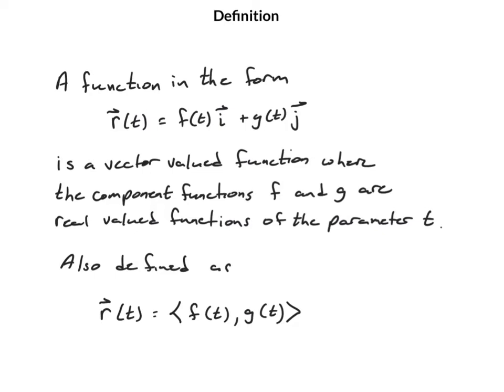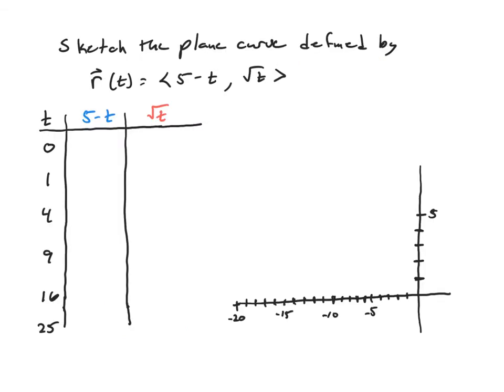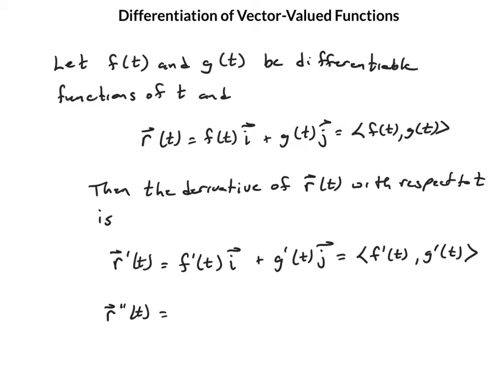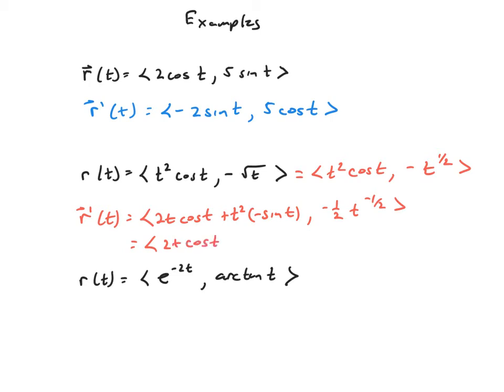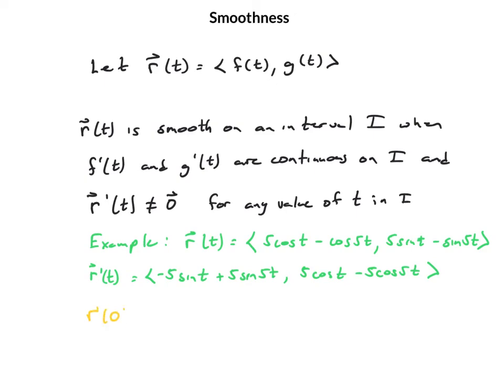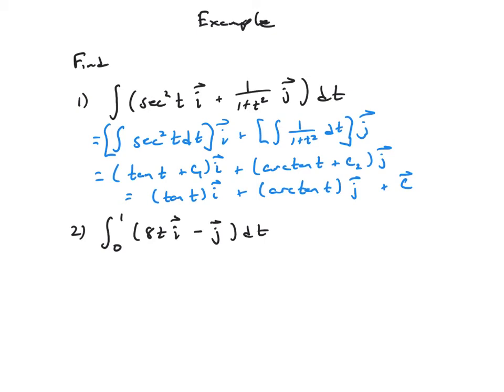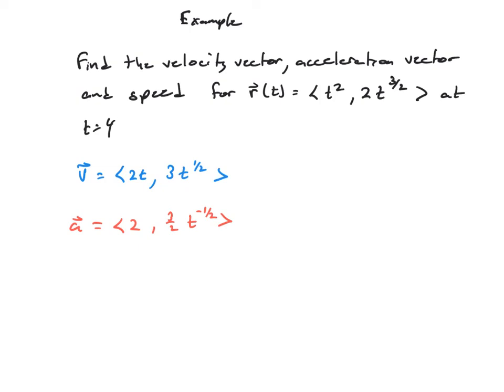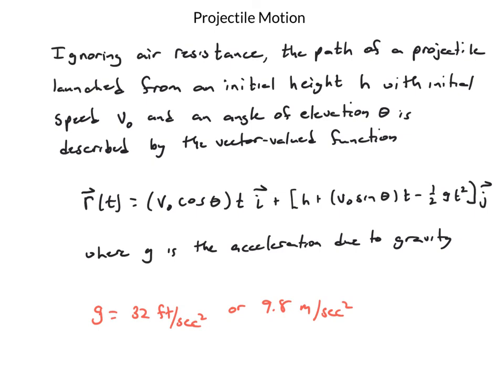AP Vector-Valued Functions